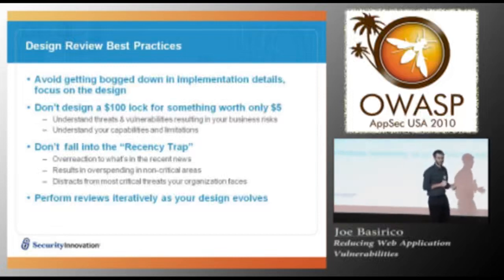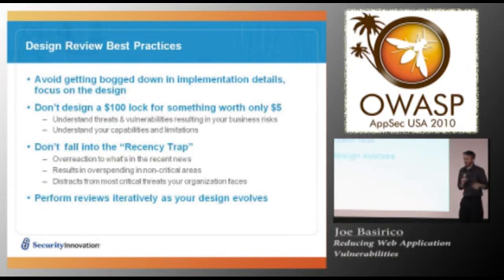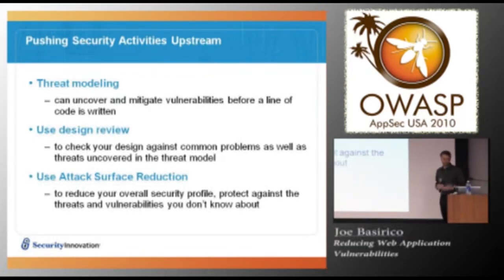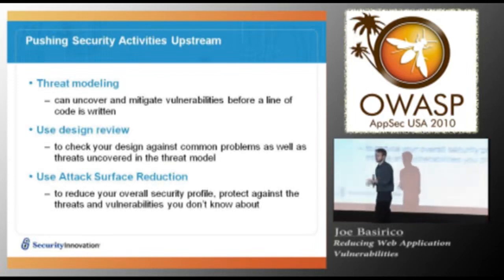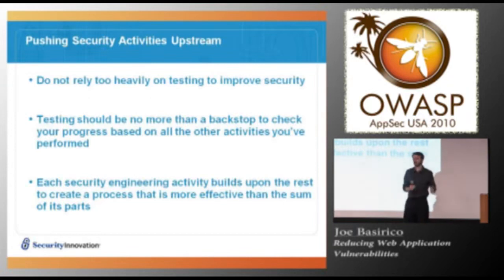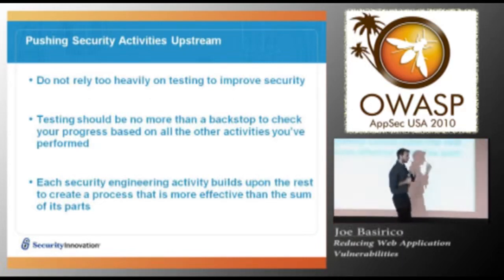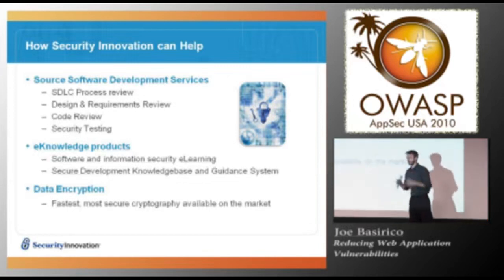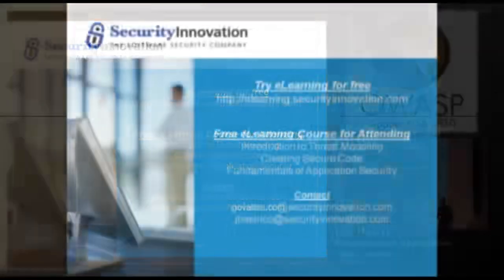Moving a Test Dependent to Design Driven development 4 4